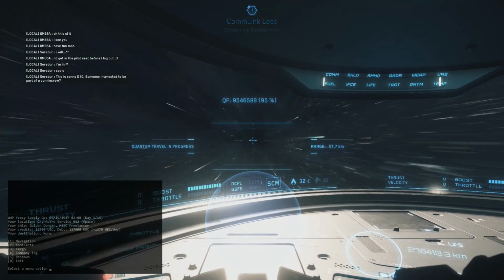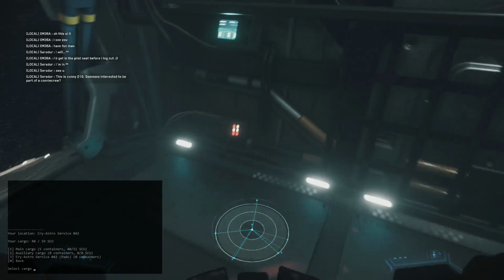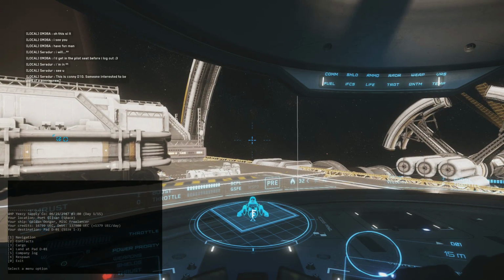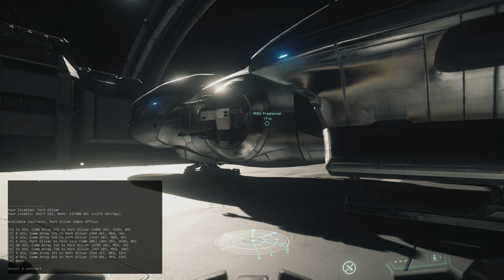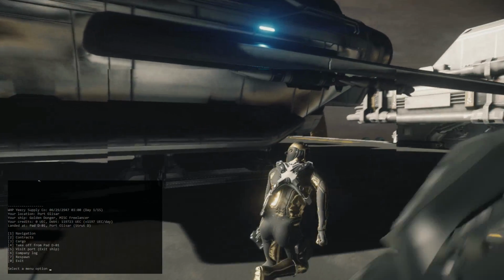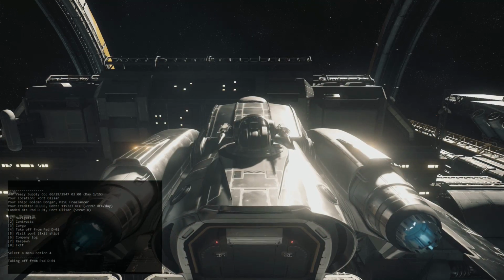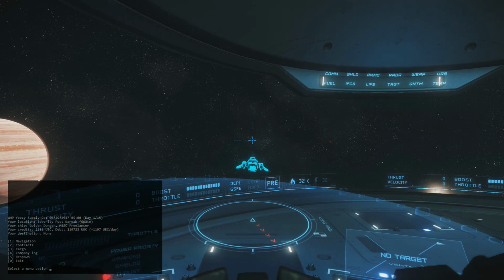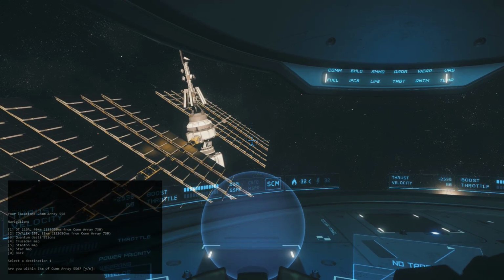Star Citizen Modded | Crusader Transport Simulator | Part 454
Right Stick (Saitek X56)
Left Stick (Thrustmaster T1600M)

Star Citizen 2.6.3 is a new Space Sim currently in development by Chris Roberts, creator of the famed Wing Commander franchise. Star Citizen is currently in Alpha. The single player campaign Squadron 42 is scheduled to be released at the end of 2017. I hope you enjoy this Star Citizen Alpha 2.6.3 gameplay video and future Star Citizen content to come!